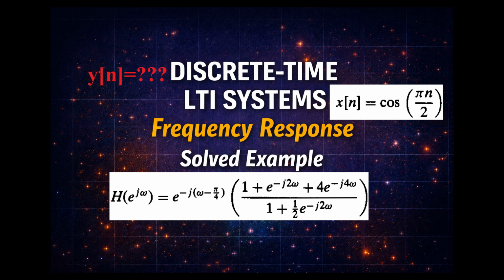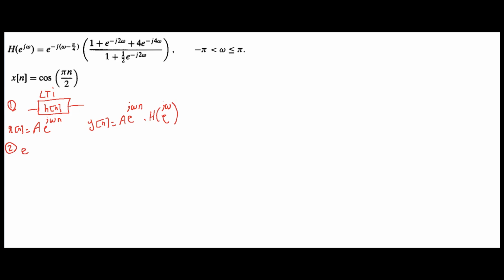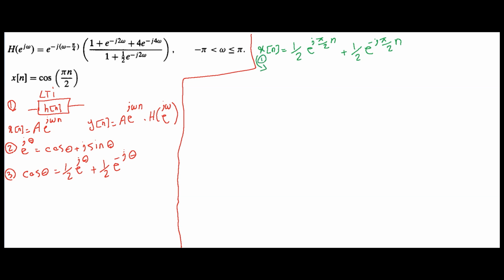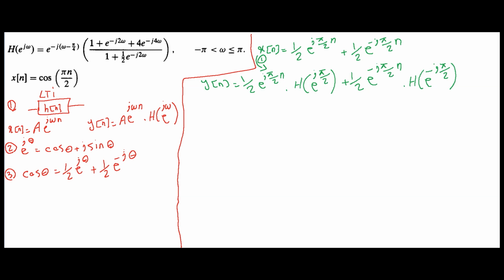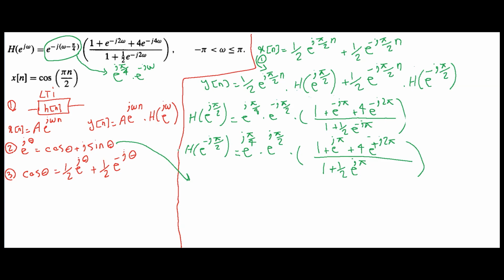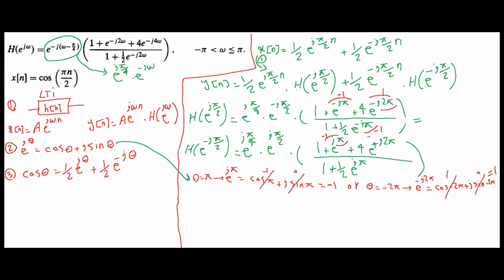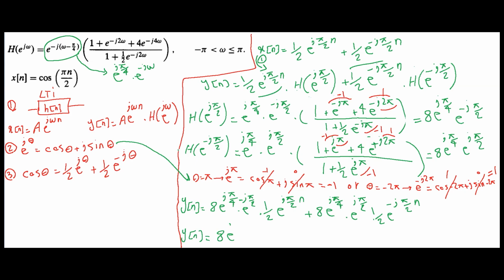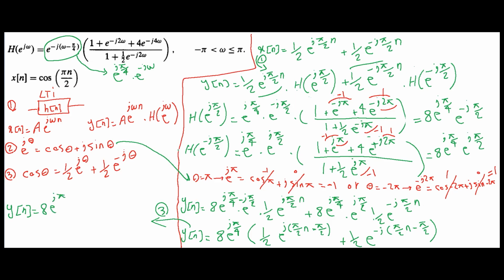Frequency-Domain Analysis of a Discrete-Time LTI System | Solved Problem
In this video, we solve a discrete-time LTI system problem where the frequency response of the system is given.
The input signal is specified in the time domain, and we determine the output signal in the time domain using frequency-domain analysis.
This video is intended for undergraduate students studying Signals and Systems or Digital Signal Processing (DSP).